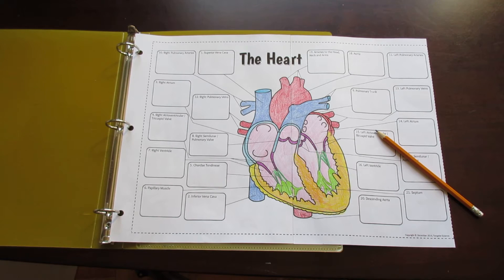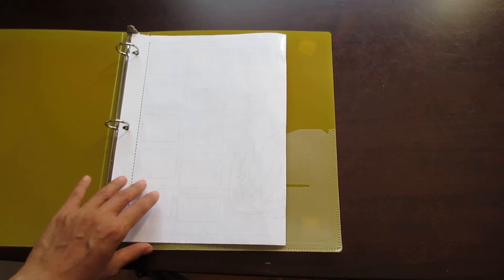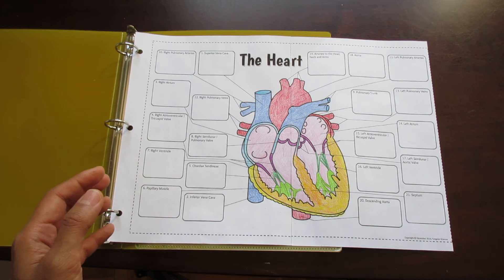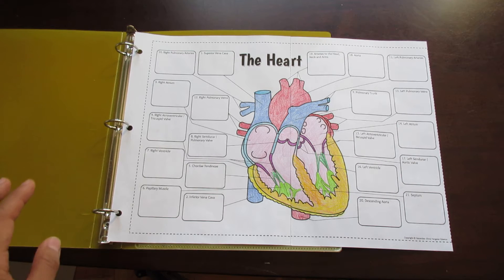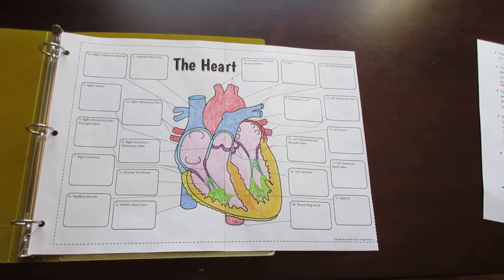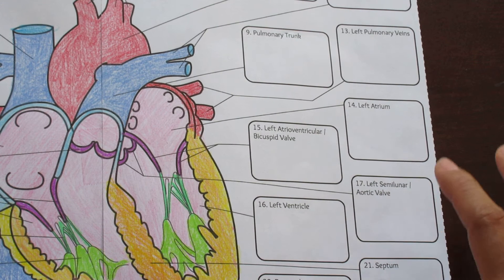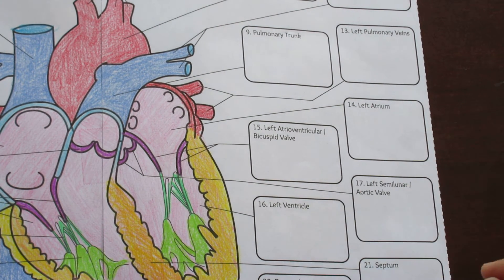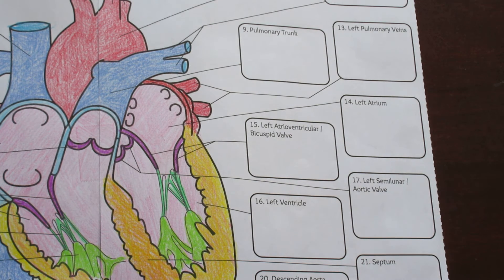Big Heart Foldable by Tangstar Science